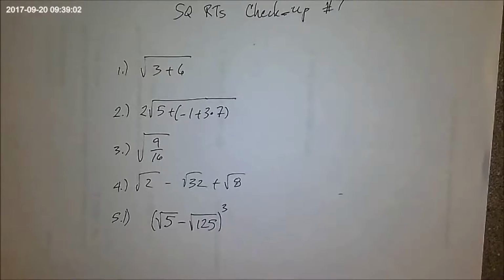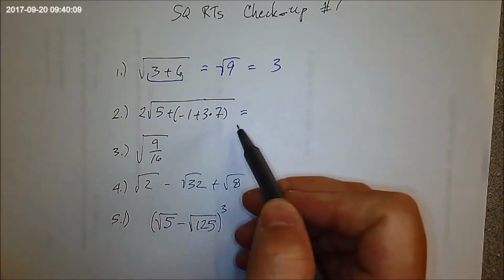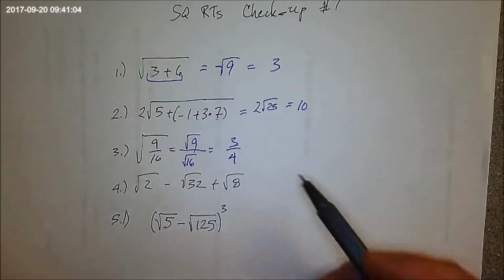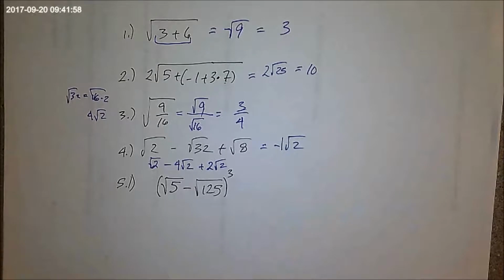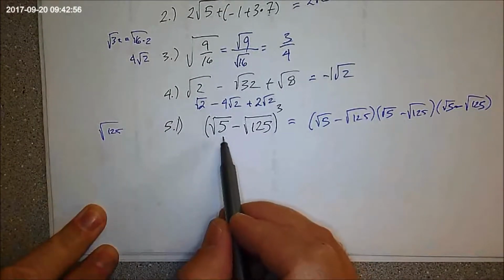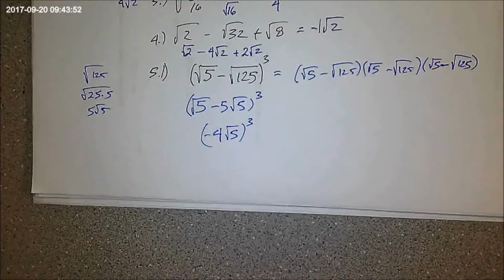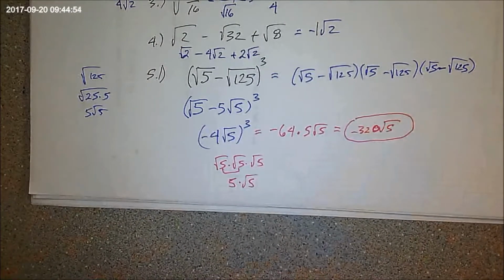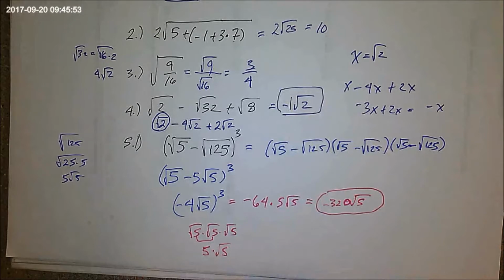1.7.1 Square Root Practice Problem Review - Live in Class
Simplifying a few square root expressions live in class.